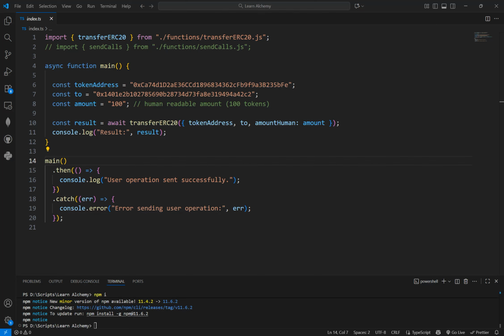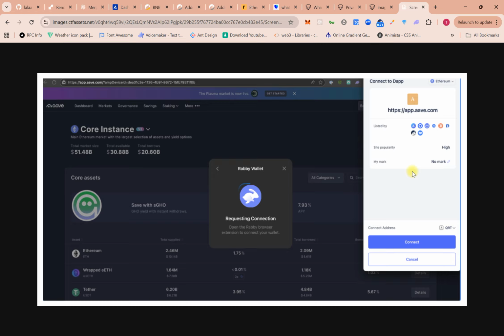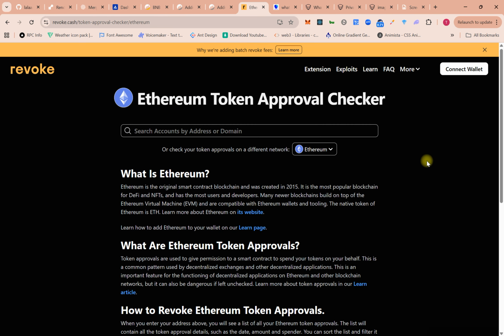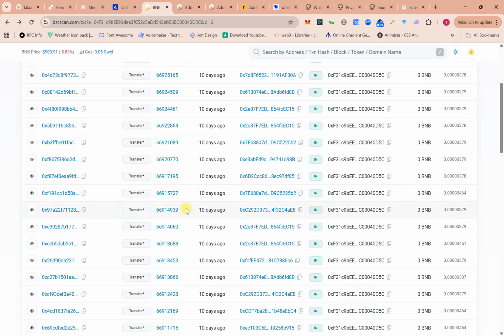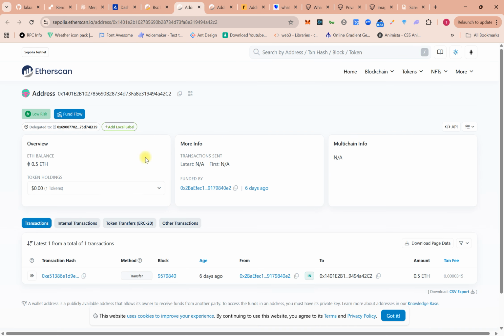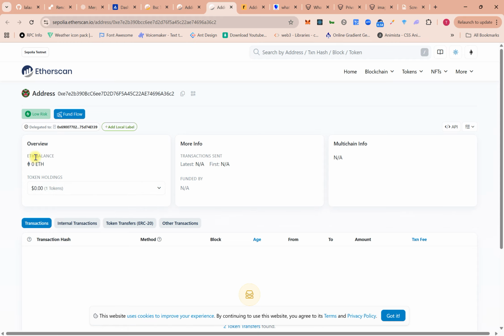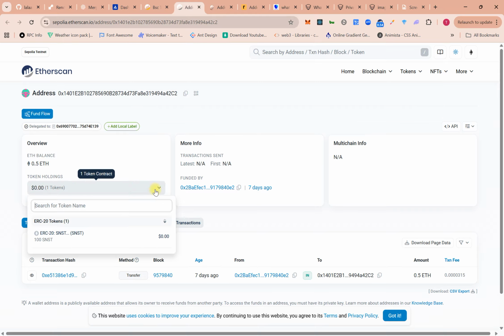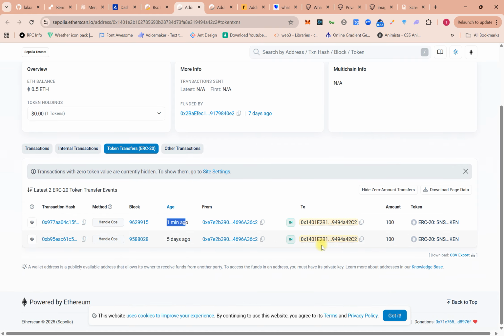Recover Funds from a Hacked Crypto Wallet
in this video we share detail if a crypto wallet Hacked or Compromised what to do and how much possibilities to get the funds back.